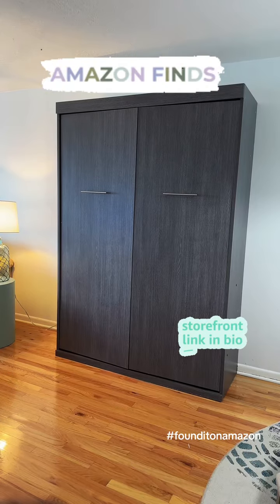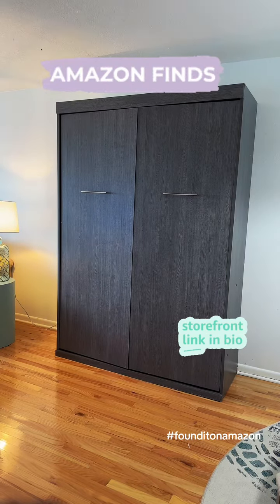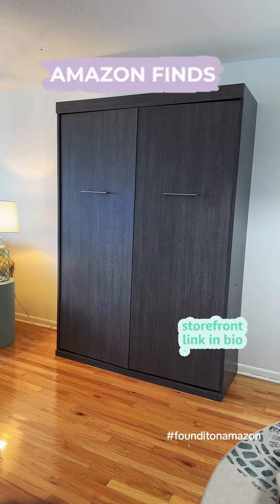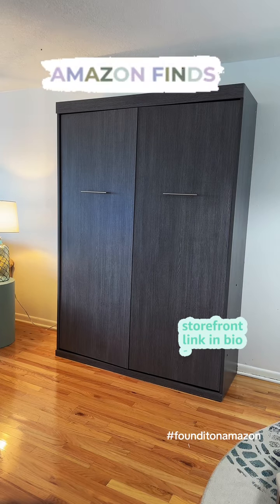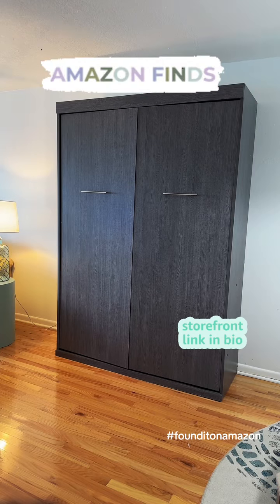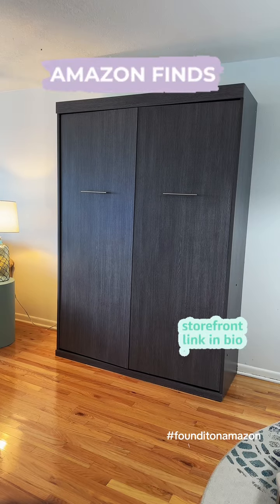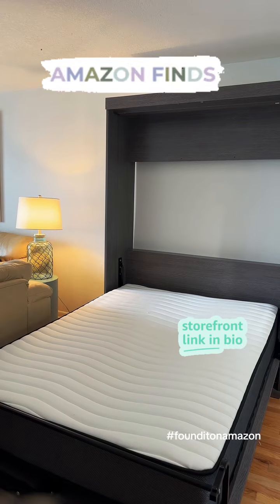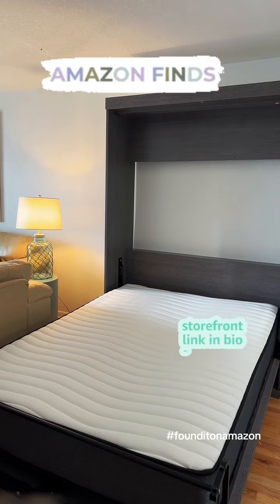Look at this cool murphy bed that I found on Amazon!! It is a great space saver snd comes in differe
Look at this cool murphy bed that I found on Amazon!! It is a great space saver snd comes in different colors. The mattress does not come with it! murphybed beachdecorstyle beachdecor founditonamazon amazonfinds2023 amazonmusthaves sandytoesknows shopwothsandytoesknows spacesaverbed wallbeds SandyToesKnows